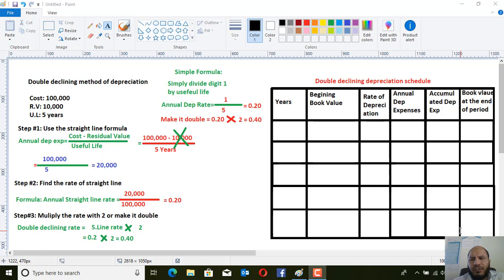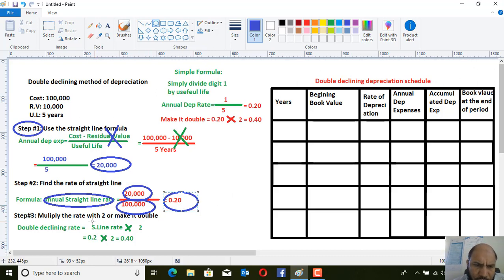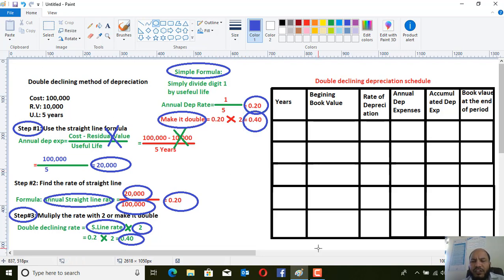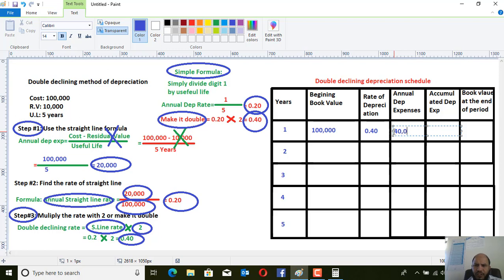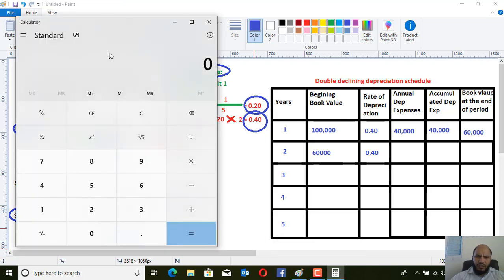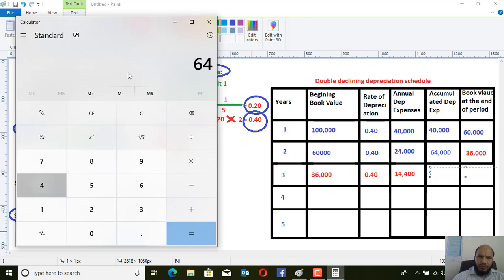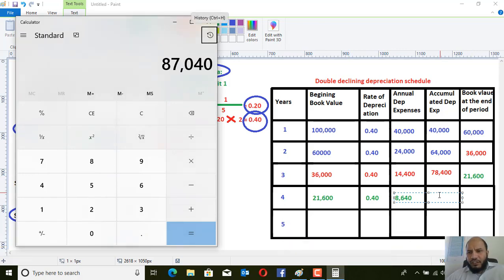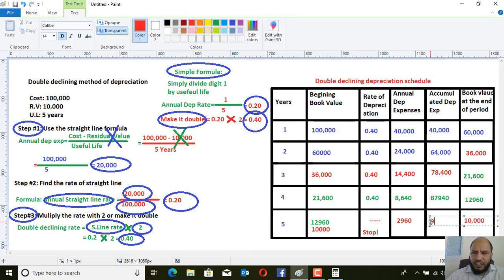Double declining Schedule